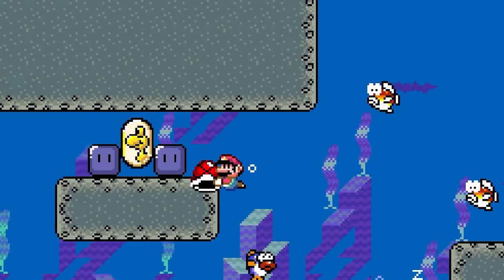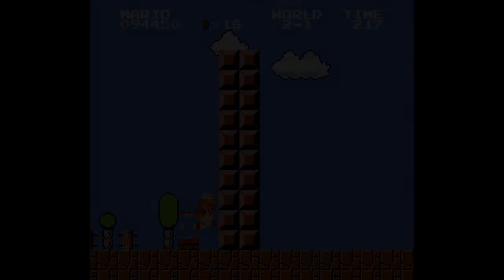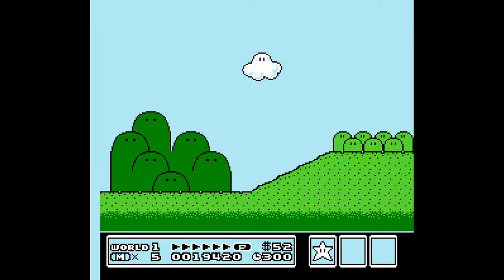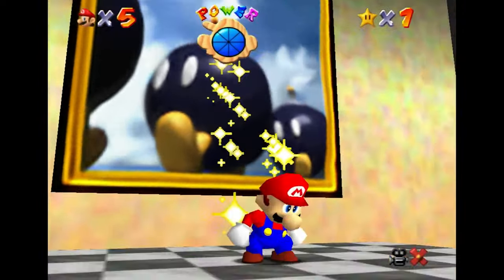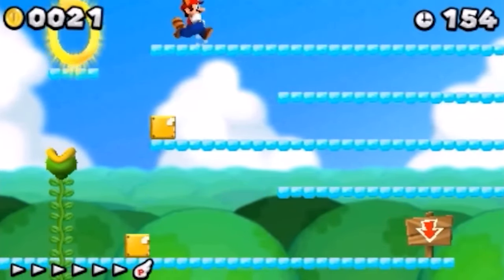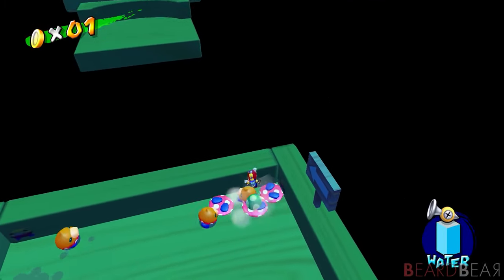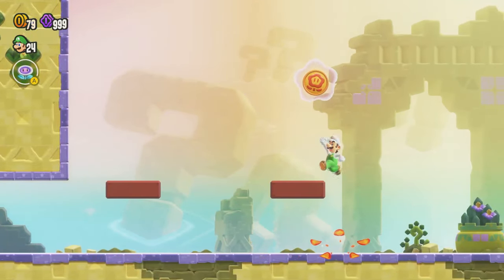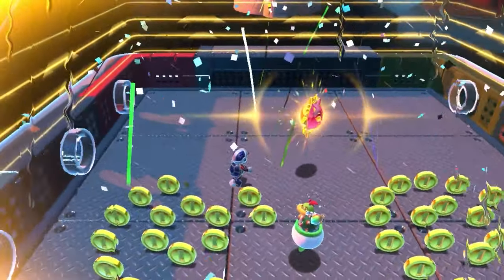Does Mario need coins?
keep media analysis alive!